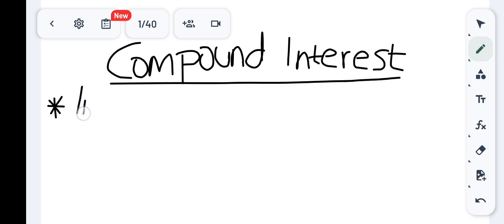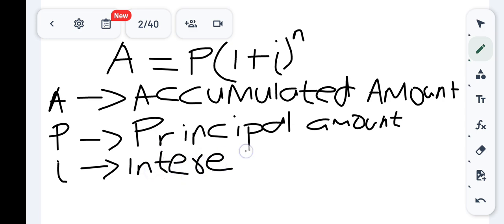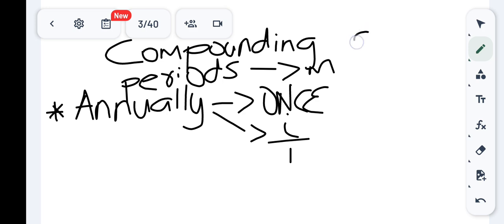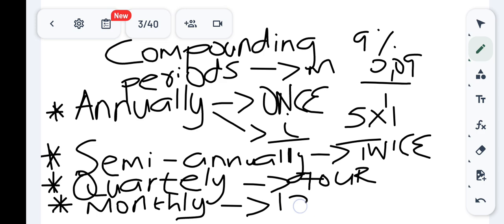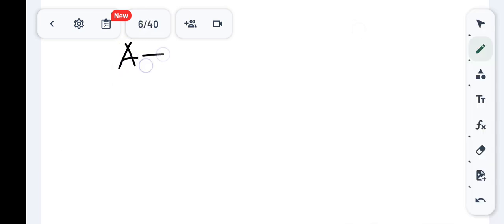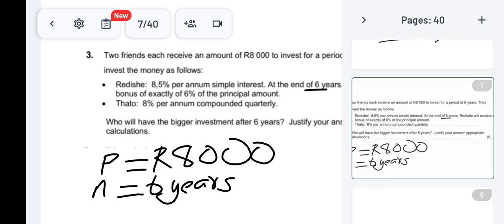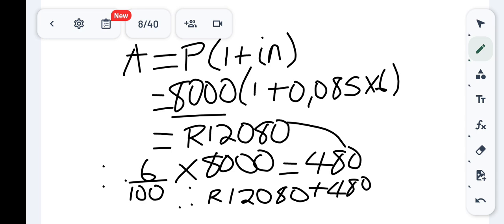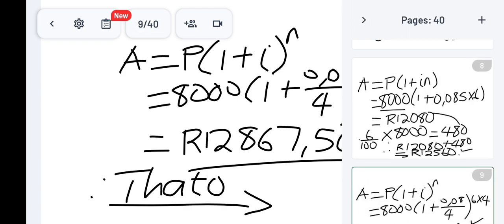Grade 12 Financial Mathematics Lesson 2 | Compound interest | Alex Lebo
In this second lesson of Grade 12 Financial Maths, we explore the concept of Compound Interest, focusing on its applications.  We break down complex formulas into easy-to-understand steps and work through examples to ensure you’re exam-ready.